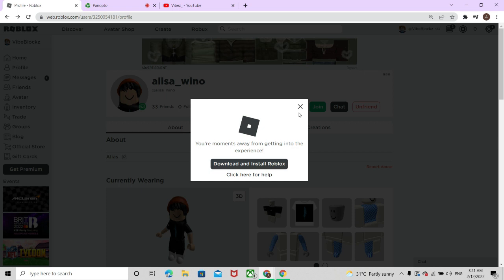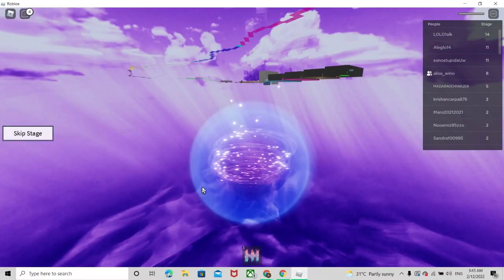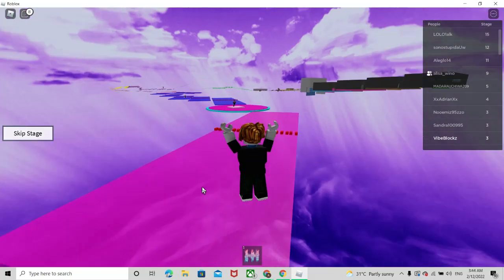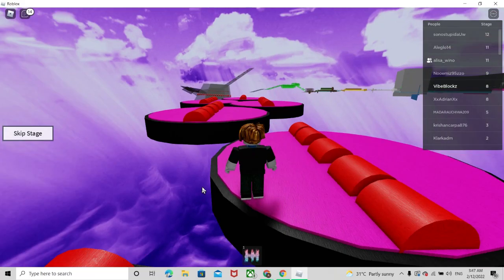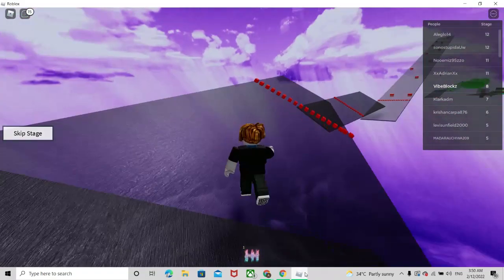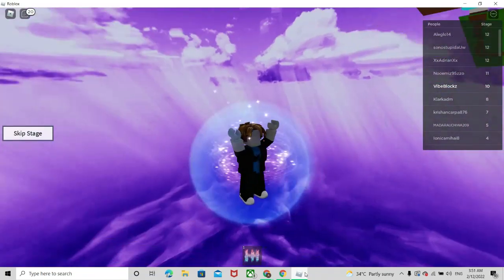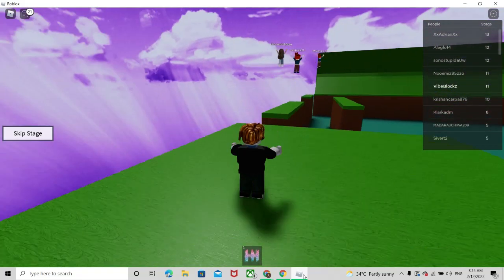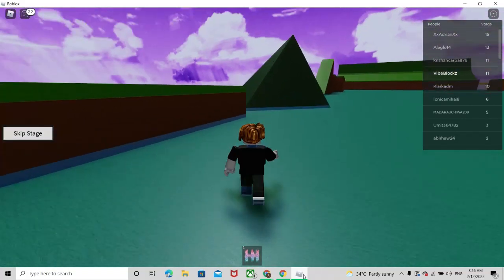I Did Roblox Parkour For The First Time